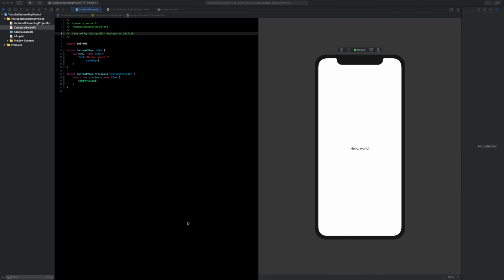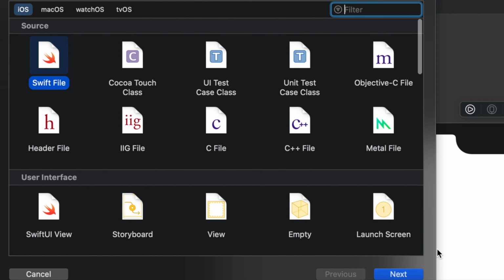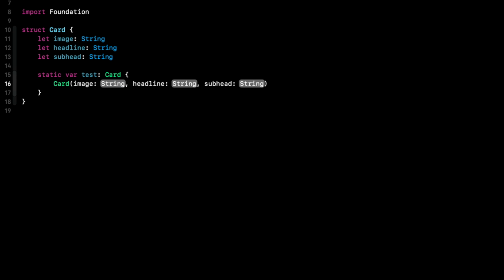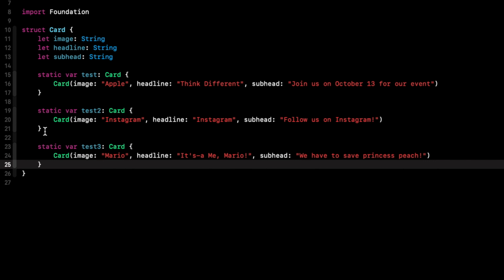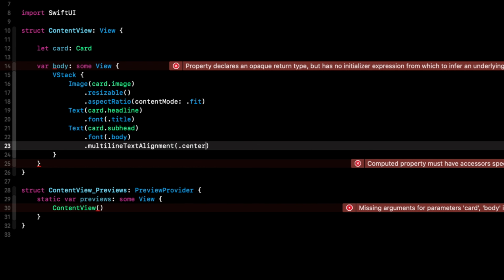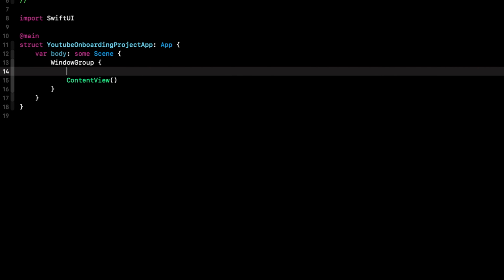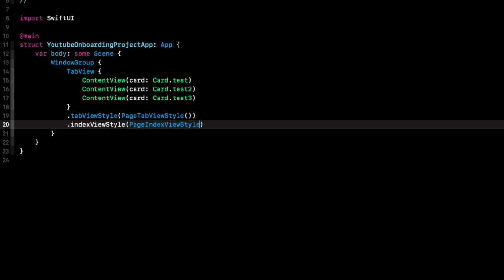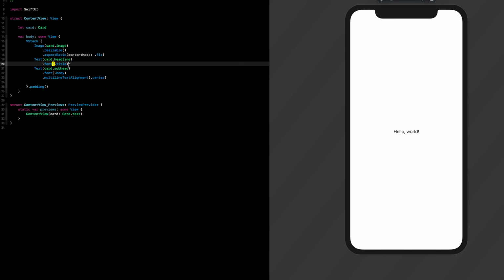SwiftUI - Create a simple onboarding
This video covers how to create an onboarding using SwiftUI's new TabView, which replaces having to use a PageViewController.
If you've created an onboarding before, you know it takes a lot of code, but thanks to TabView, it dramatically reduces the amount of code needed.